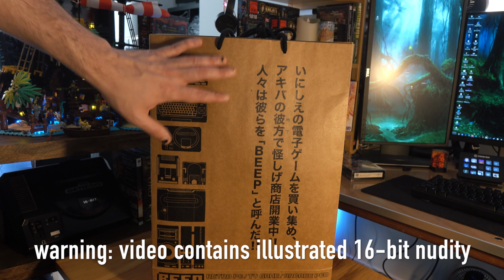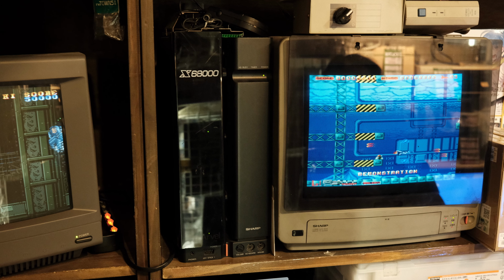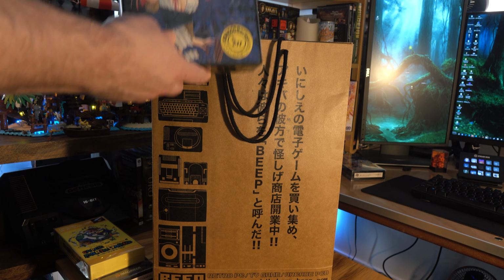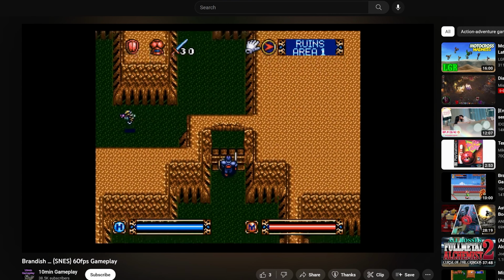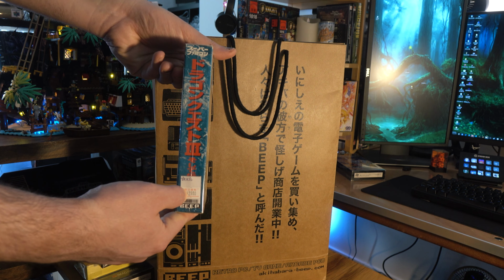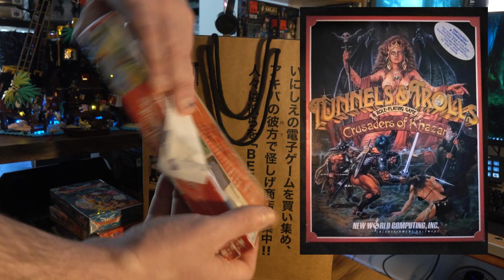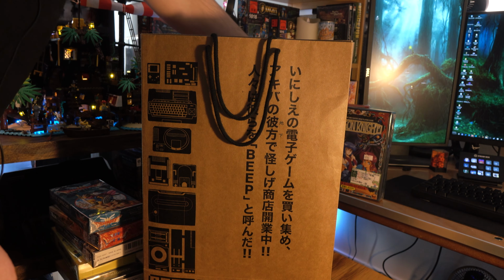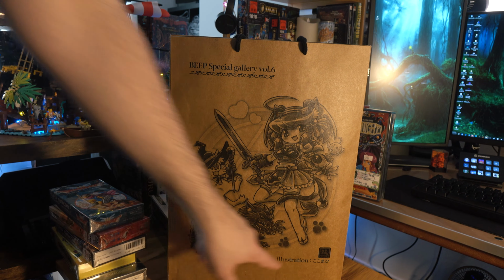What I Got in Japan (Retro Games for SNES, PC, Etc.)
While I was in Japan, I took some time to check out the nerdy areas... and I couldn't resist grabbing a few games. I regret not getting more because they literally only cost a few dollars each. It's insanity.

OK... nobody  reads this... so here's some key words that I mention in the video:
Sharp X68000, PC 98, Nintendo, Tunnels and Trolls, Dragon Knight, Brandish, Populace, Super Mario World, Ogre Battle, Dragon Warrior.